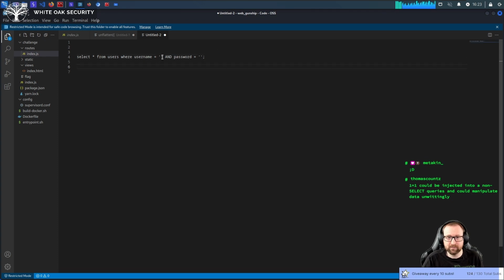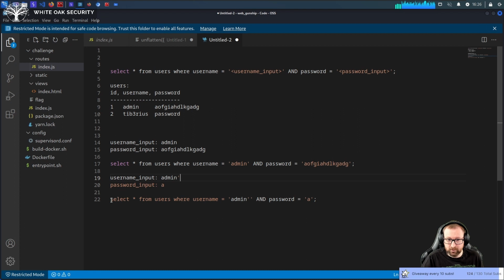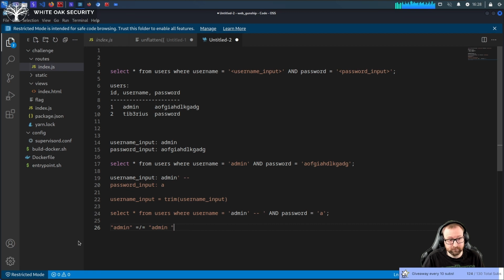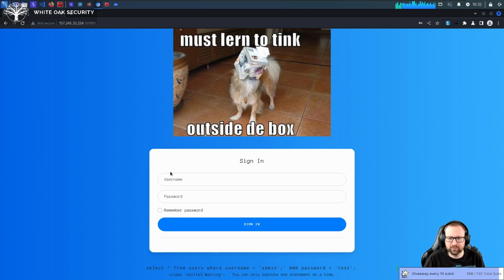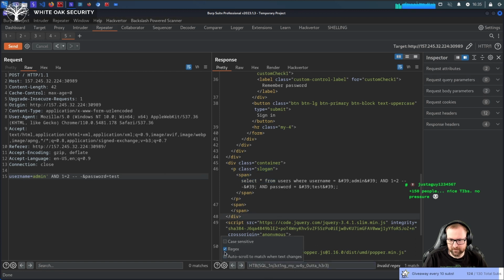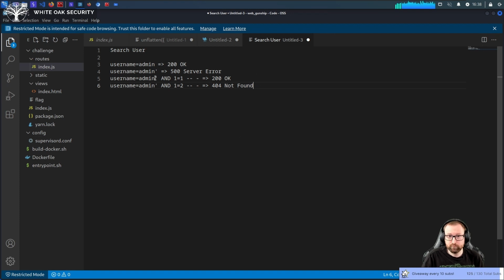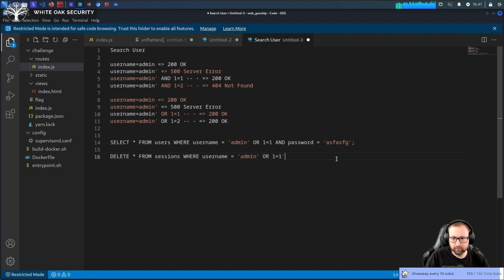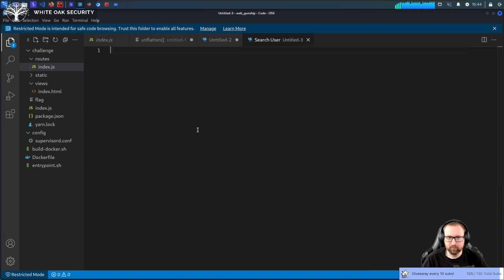Hack The Box - Sanitize (Easy) - Live Walkthrough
In this video, Tib3rius solves the easy rated "Sanitize" challenge from Hack The Box.

0:00 - Introduction
0:20 - Starting sanitize
0:58 - Explaining why OR 1=1 is BAD.
1:46 - Trying basic SQL injection, getting the flag.
2:50 - SQL injection explanation.
7:03 - Explaining why -- - is more reliable for commenting.
11:45 - Explaining when AND is useful for blind/inferential SQL injection.
19:06 - Explaining the problems with OR 1=1 injections.
22:28 - Outro